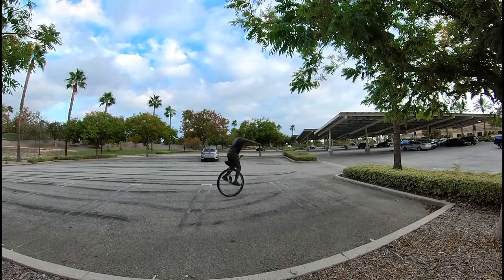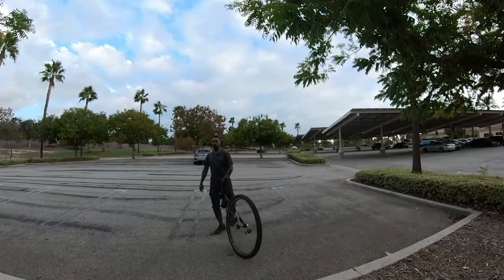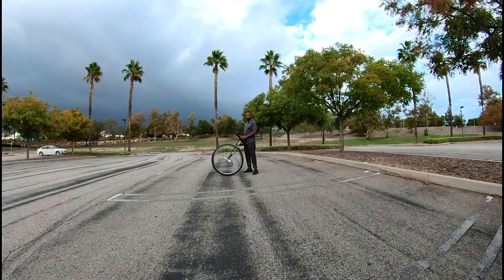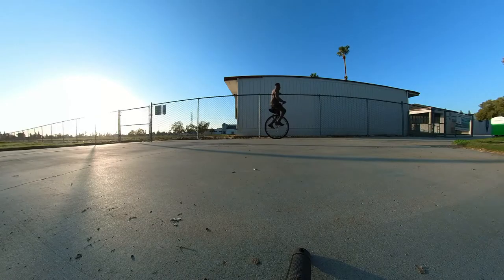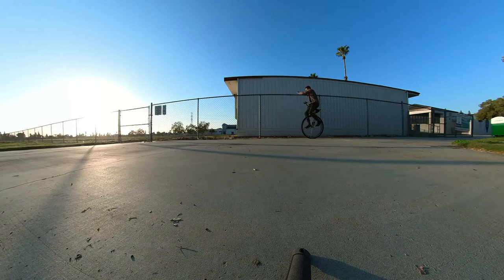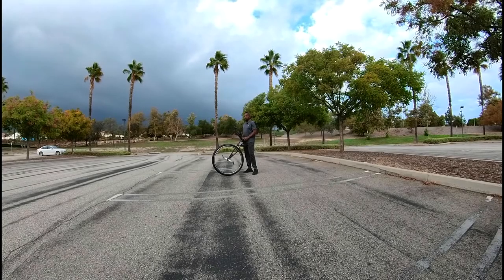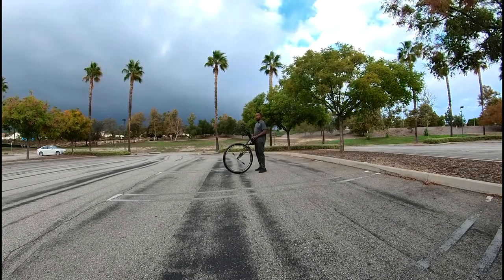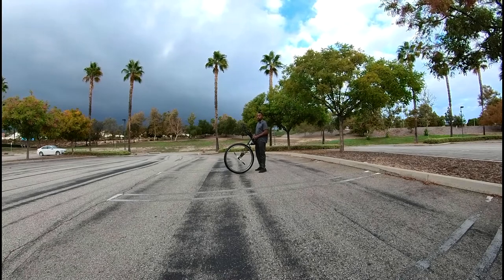How to Unicycle for Beginners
Hey guys, when I see people on the streets of LA they ask is that hard to ride that looks impossible sure you hear the same if you ride whether you are new to unicycling or want to learn, this is a quick video to get you motivated to start, and the best way to learn is on a 20-inch or 24-inch wheel unicycle, and you'll be riding in no time.

👕Pick up some cool Unicycle Merch When you receive your order, send me a picture or reel wearing your shirt, and I'll post it on my community and share your Instagram reel.

⚙️ The Gear I use to make it all happen:

☑️  Microphone
☑️ Chest Mount Harness
☑️ Magnetic Action Camera Mount
☑️ Sport Telescoping Tripod
☑️ Sports TrailRunner Hydration Pack